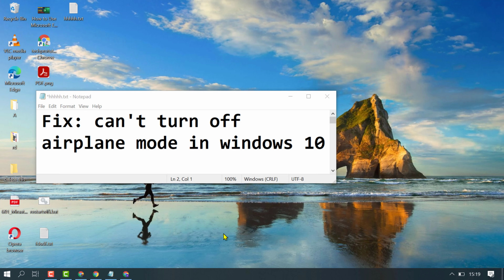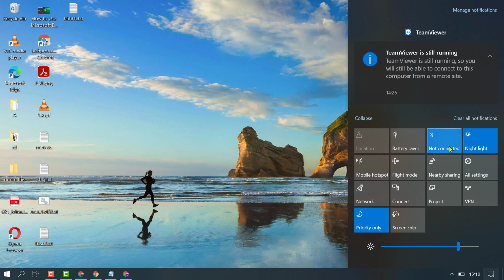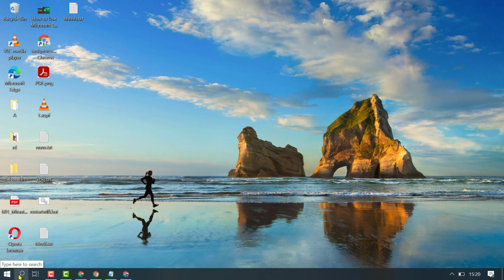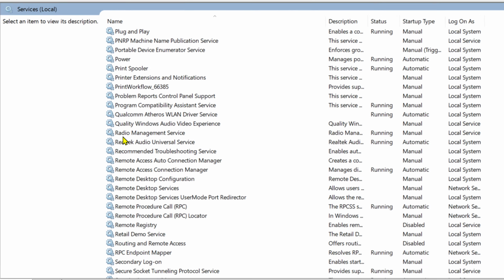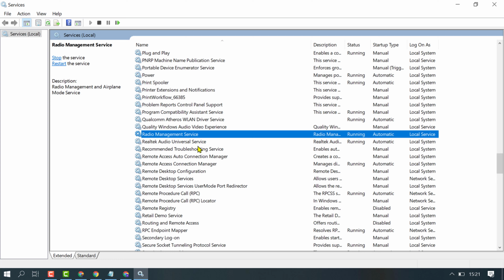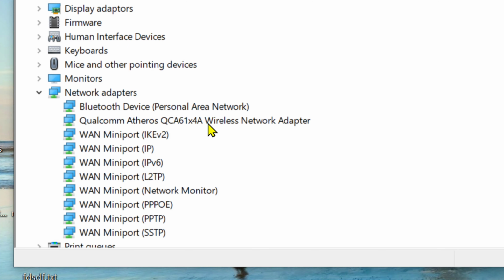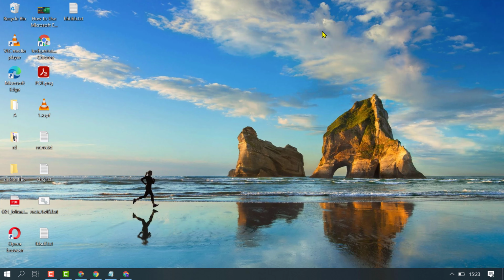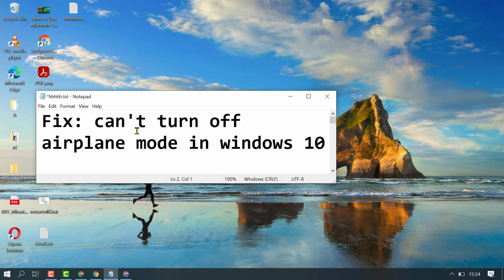Fix can't turn off airplane mode in windows 10